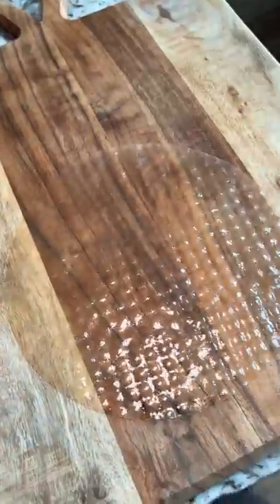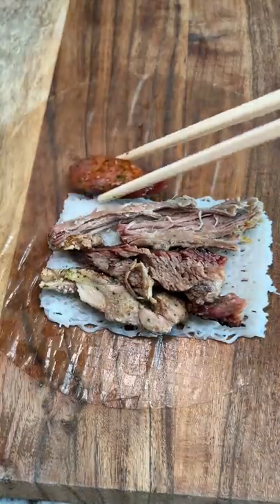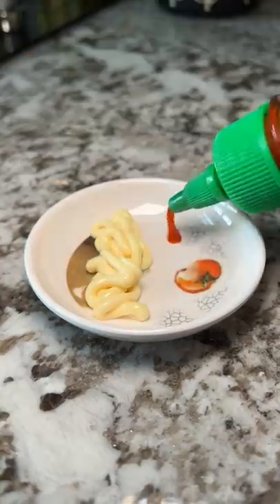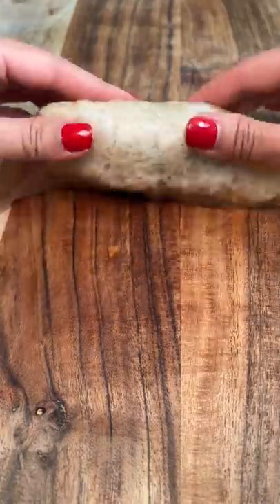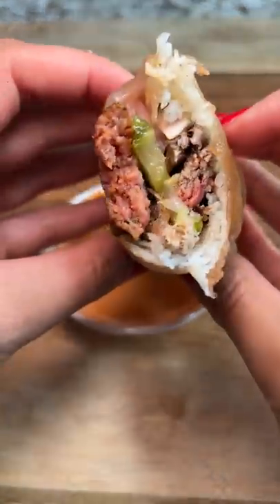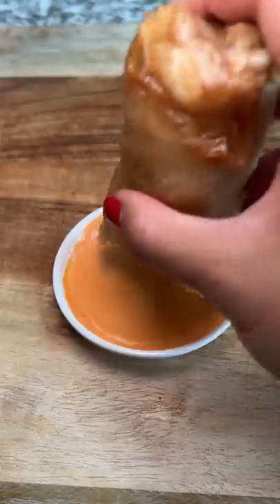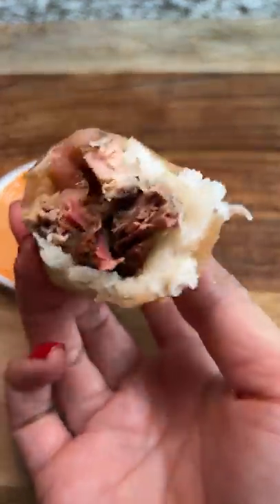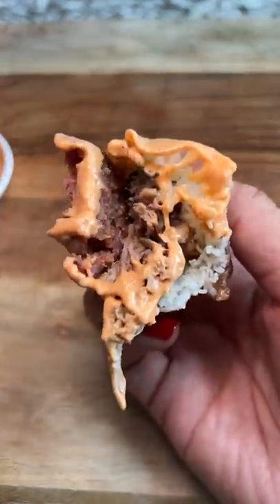Leftover BBQ Spring Roll